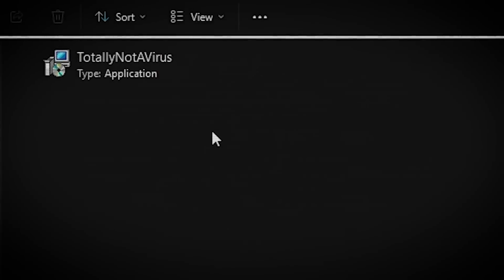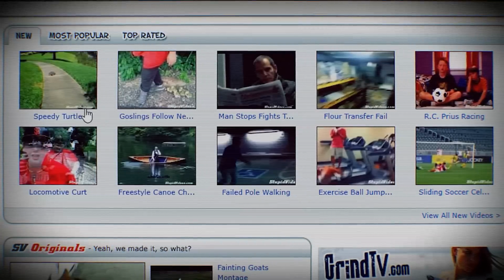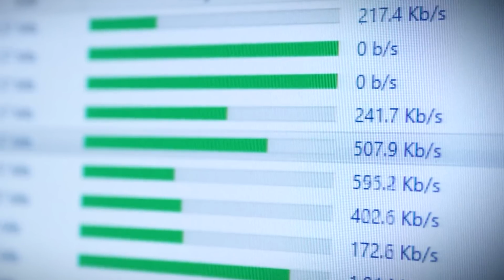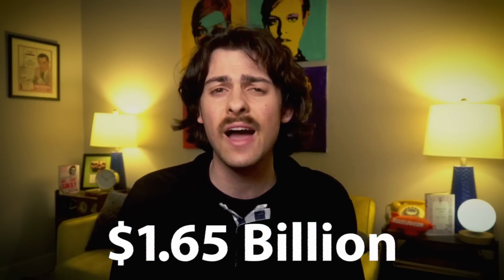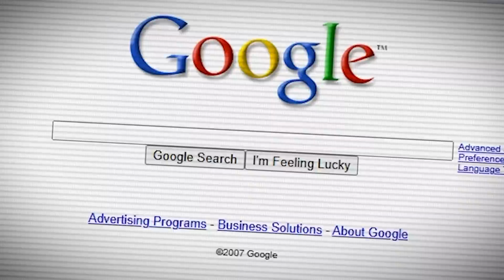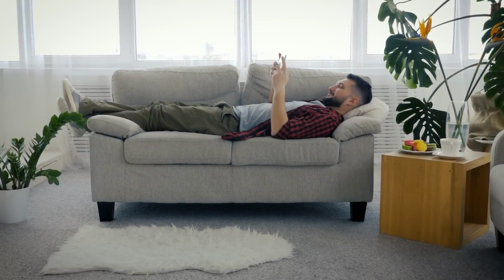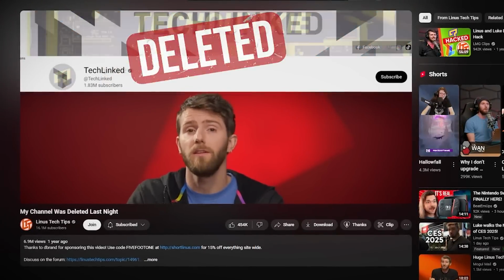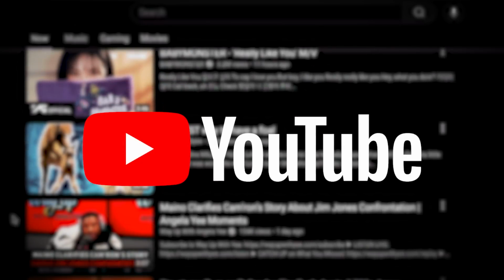Will YouTube Ever Run Out of Space?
Sign up for a FREE TripleTen career consultation with the

Even for a company as large as Google, how on earth are they able to do this? And is this approach to data hoarding even sustainable?

Google +: just kidding.

Co-Edited by: @NickNoir

ENJOY THE PROGRAM.